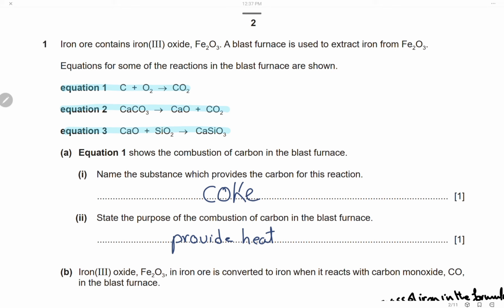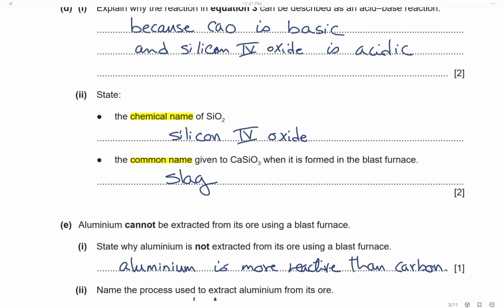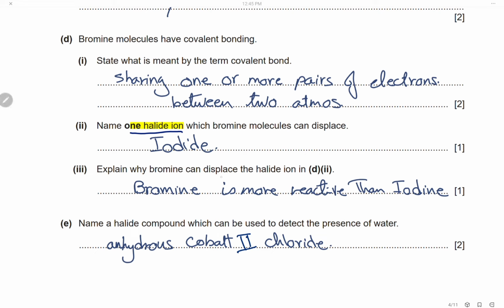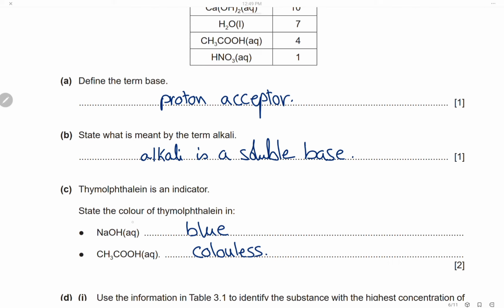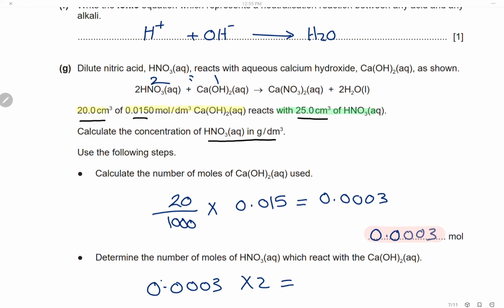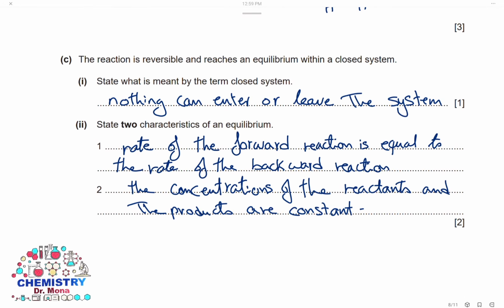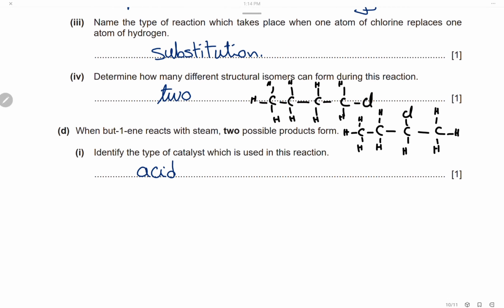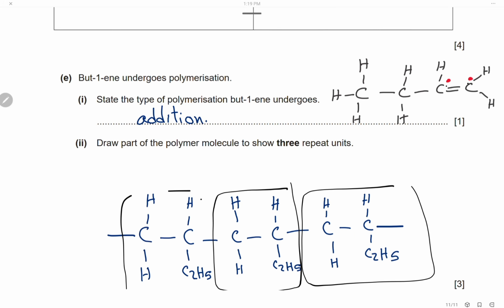IGCSE CHEMISTRY SOLVED past paper 0620/42/F/M/24 - February / March 2024 Paper 42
Cambridge IGCSE Chemistry paper 42 February / March 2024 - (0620_m24_qp_42), Solved and Explained. Hope that everyone find it helpful before their examination !! ヾ( ˃ᴗ˂ )◞ • *♡
If you have any questions please leave them in the comments below.